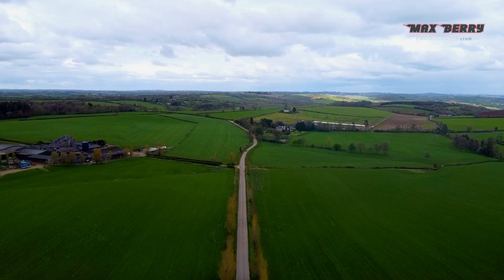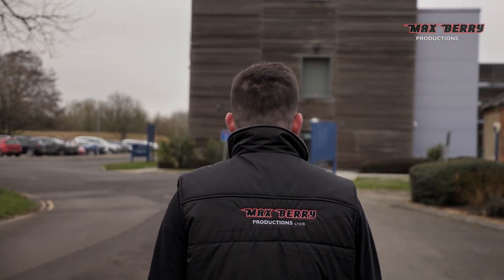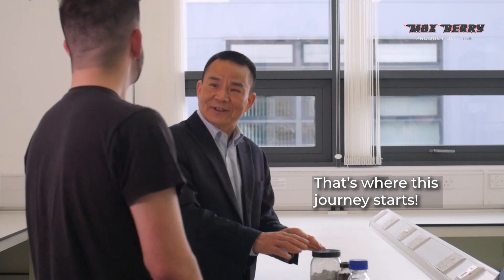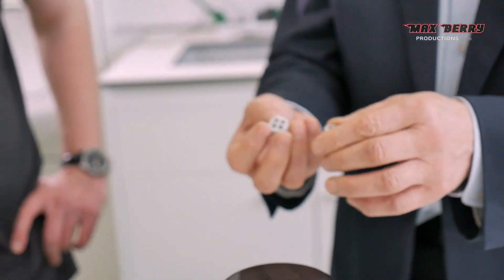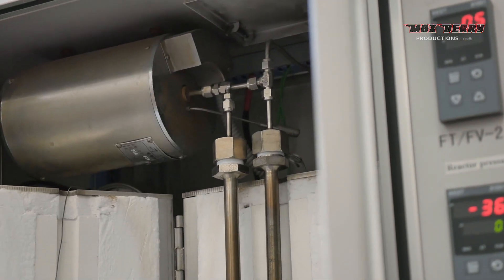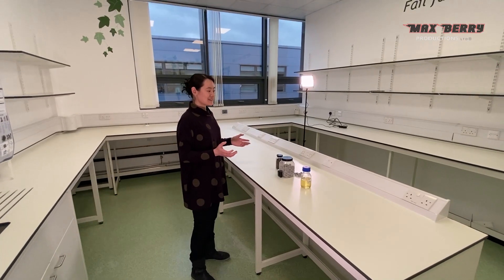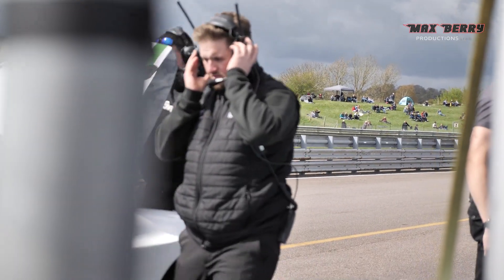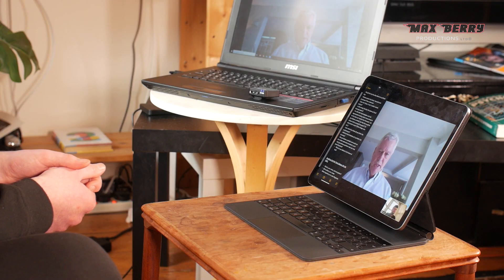WHAT IS THE FUTURE OF FUEL?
Even by 2030 - when the UK's ban on new petrol and diesel cars comes into force; it's predicted that half of all cars on the road will still run on fossil fuels. The same goes for aviation, shipping and more.

So it begs the question: what is the future of fuel?

[Max Berry Final Year Project - BA Broadcast Journalism @BristolUWE]